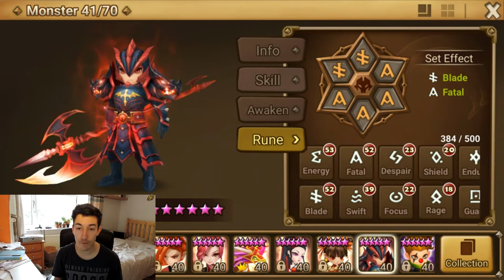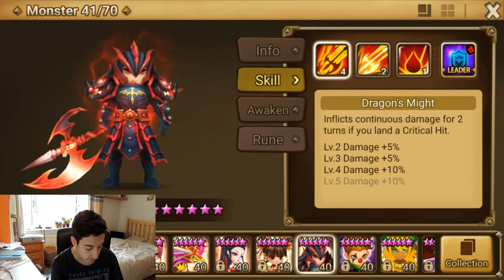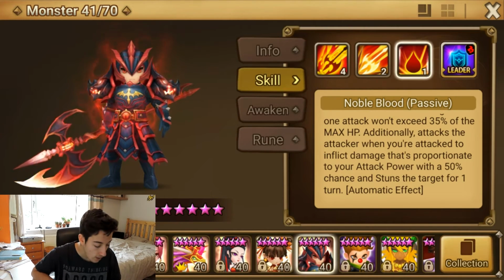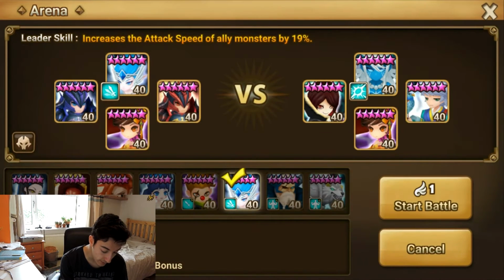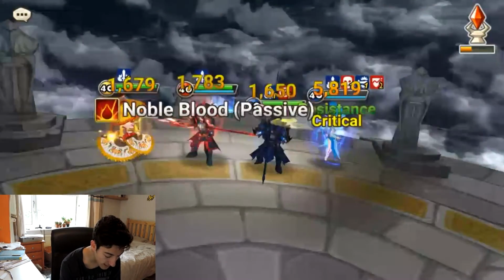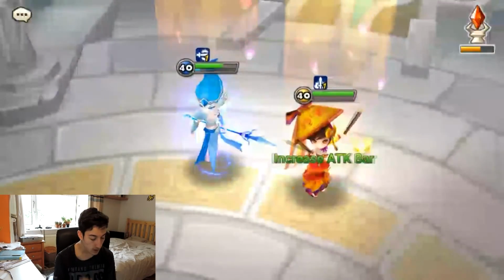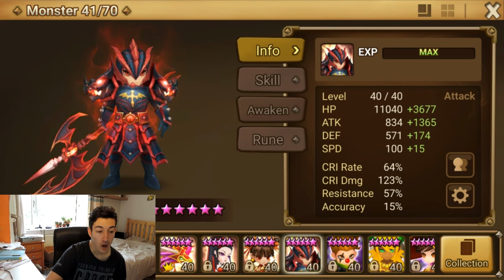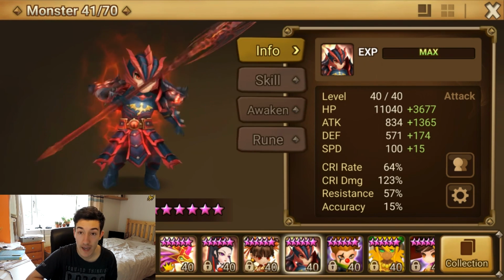Summoners War Spotlight: Laika (fire Dragon Knight)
SORRY MIC IS BAD, IT BROKED A BIT!
Thank you all for watching, if you know how i can improve anything, please be sure to let me know in the comments, like and subscribe if you enjoy what you see, also be sure to check the channel out.
I DO OTHER CONTENT TOO, PLZ BE AWESOME AND CHECK IT OUT.